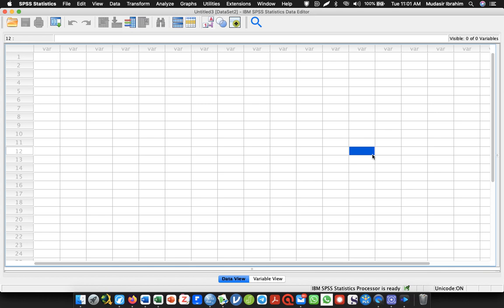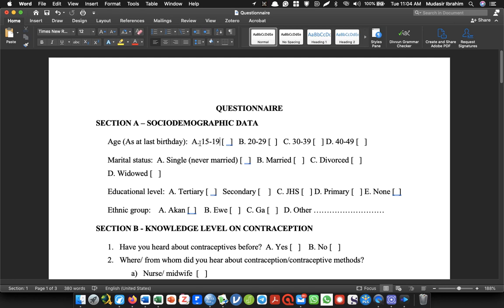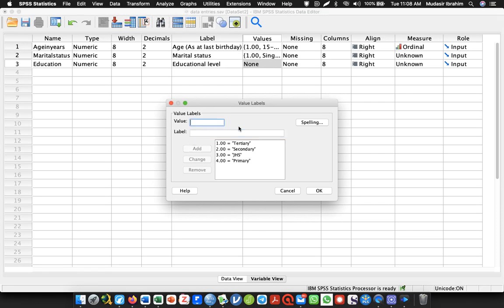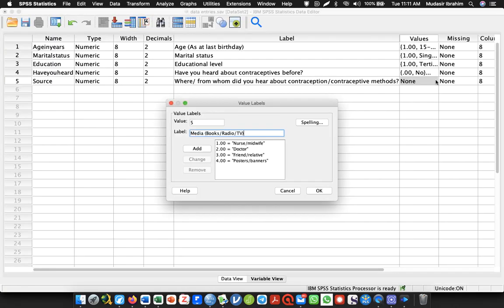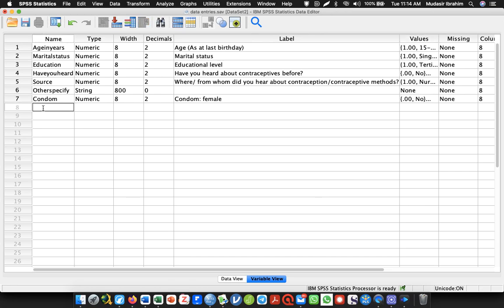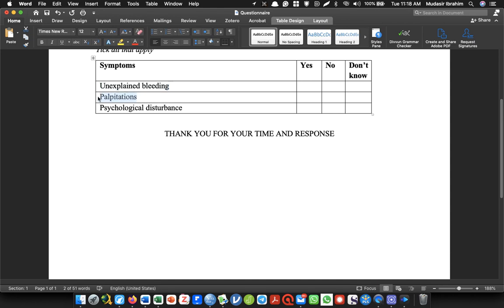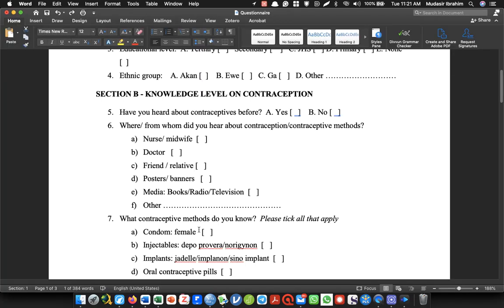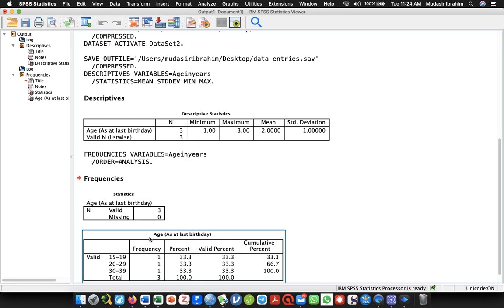Easy steps of entering questionnaire variables into SPSS Statistics for data entry